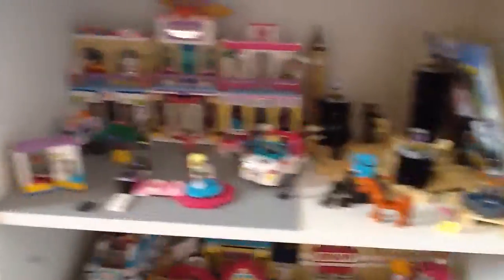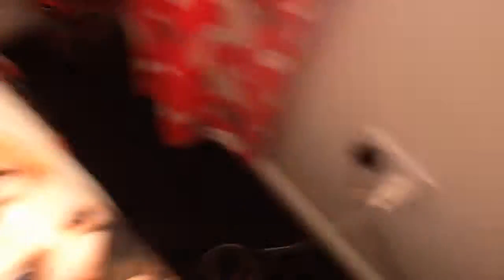my room tour vlog x